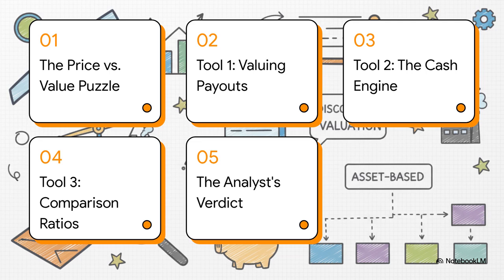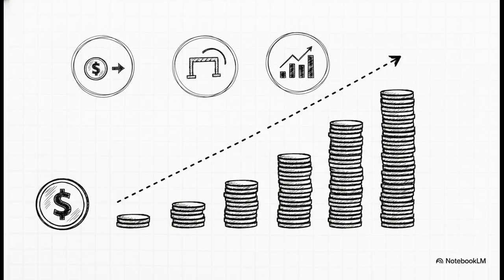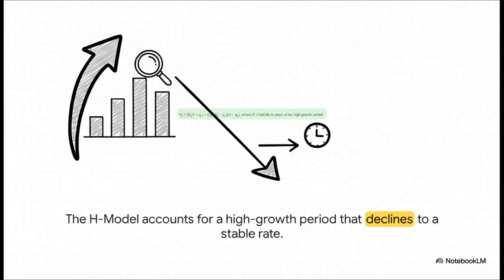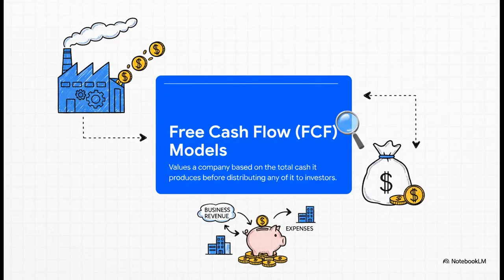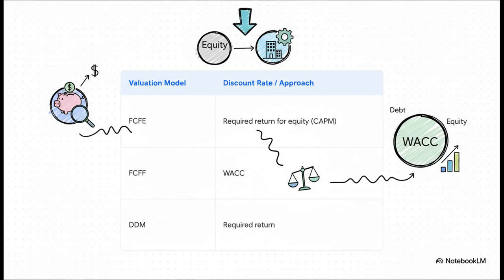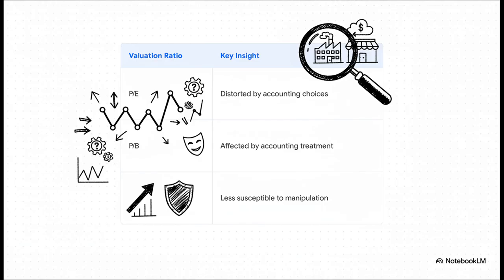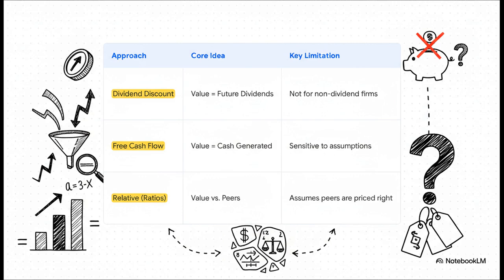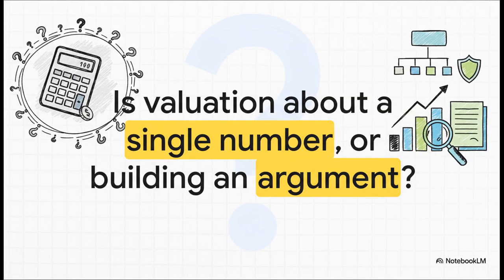The Analyst s Toolbox